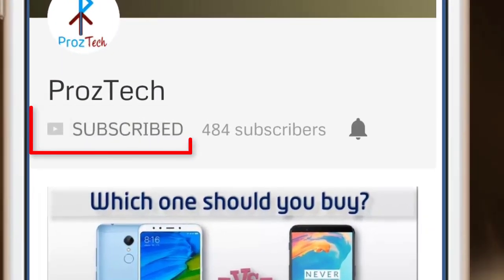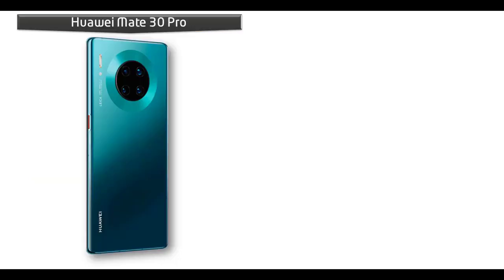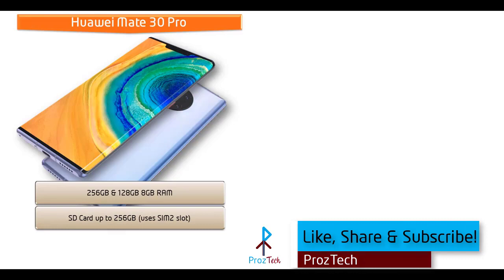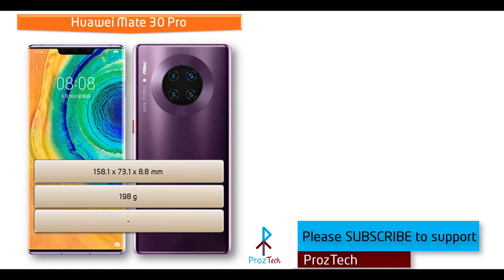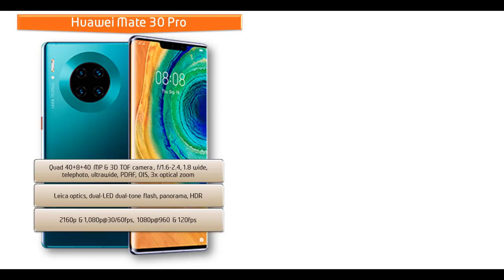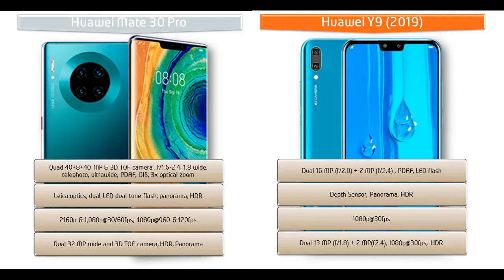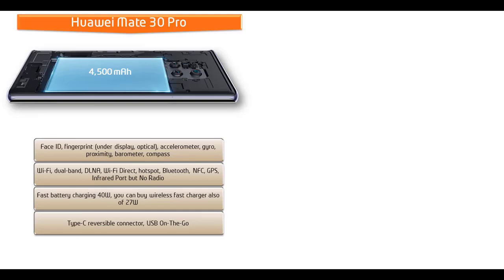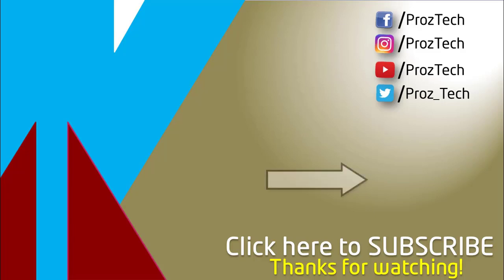Huawei Mate 30 Pro vs Huawei Y9 2019 - BRILLIANT CAMERA SETUPS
Huawei Mate 30 Pro runs Android 9.0 (Pie), powered by Octa-core (2x2.86 GHz processor and comes with 256GB & 128GB of RAM with 8GB RAM of primary storage that can be expanded upto up to 256GB (uses SIM2 slot) via microSD card.
In the camera department, this phone gives you option to take photos using its quad primary cameras of 40 & 8MP & 40MP, 3d TOF and also with front camera of 32MP for taking selfies.
This phone comes with a non removable battery of 4500 mAh.

Huawei Y9 (2019) runs Android 8.1 Oreo and is powered by a 4000 mAh. It is powered by 2.2 GHz octa-core Kirin 710 processor and it comes with 4 GB of RAM and 64 GB internal storage.  Huawei Y9 (2019) packs a 16-megapixel + 2 MP primary camera on the rear and a 13-megapixel + 2 MP front shooter for selfies. This phone comes in different colors like Midnight Black, Sapphire Blue and Aurora Purple.